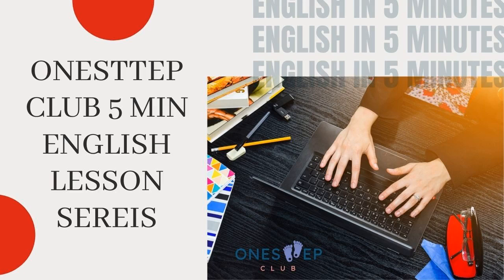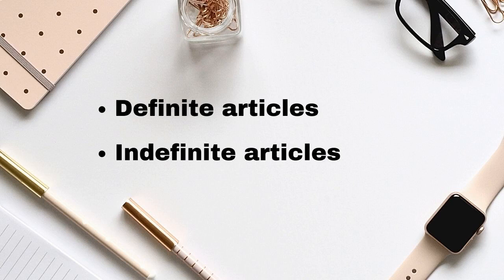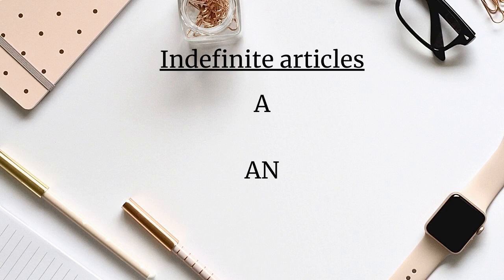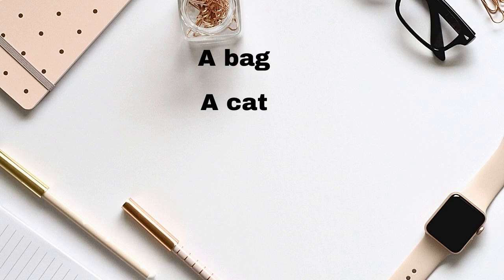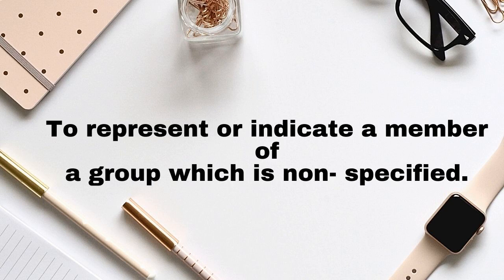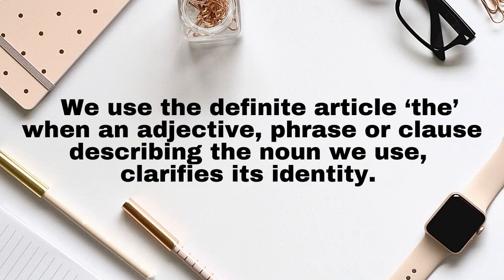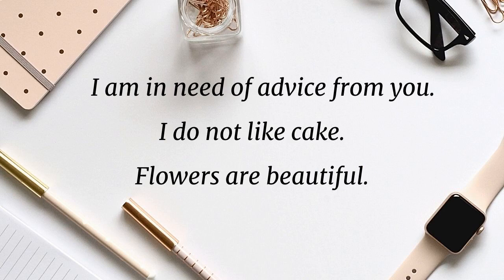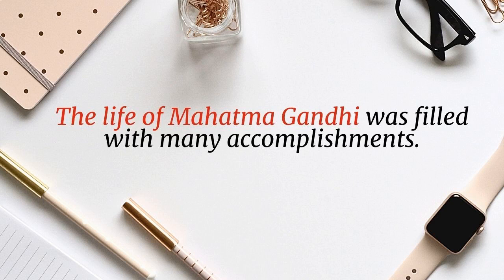English in 5 Minutes - Articles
Thank you for joining us and For further understanding
and more please refer to the full lesson in the Grammar Section of the
Start-Up Course in our main website onesttep.com which we have